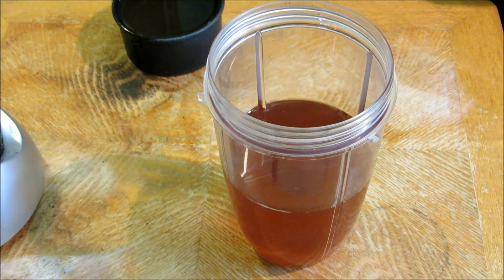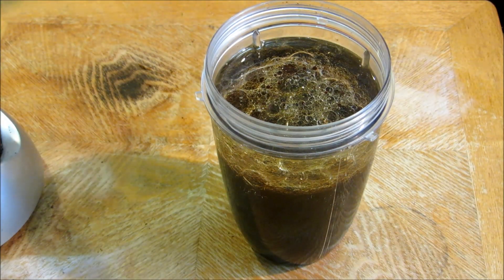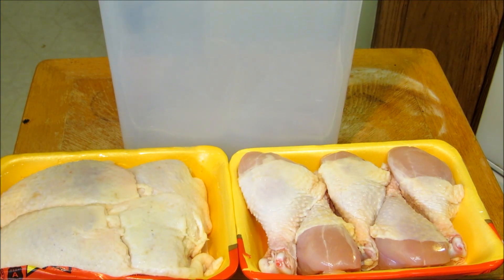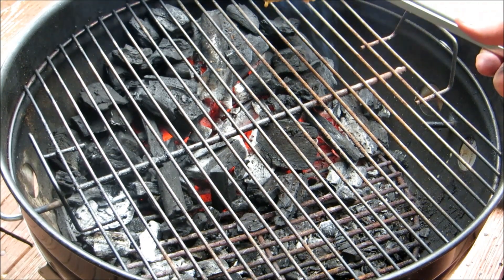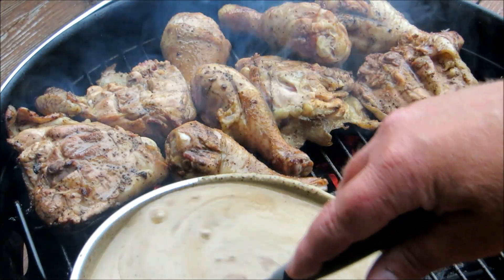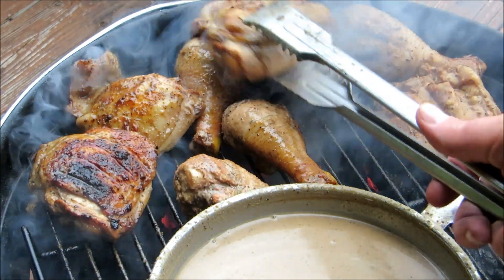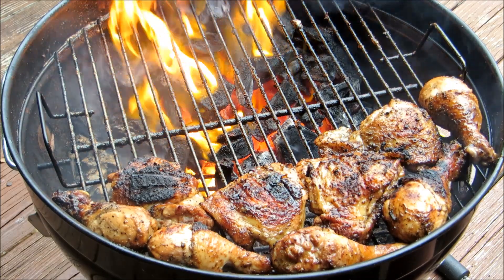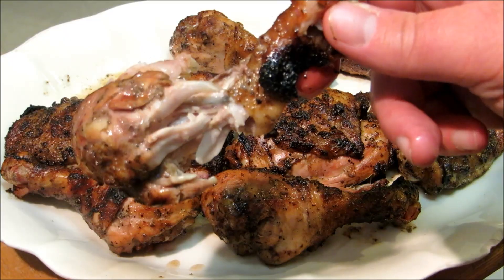How To Make BBQ Grilled Chicken - Grilled Roadside Chicken Recipe - Weber Grill